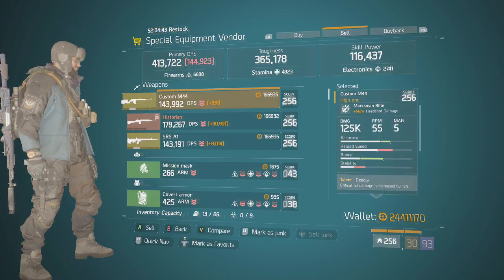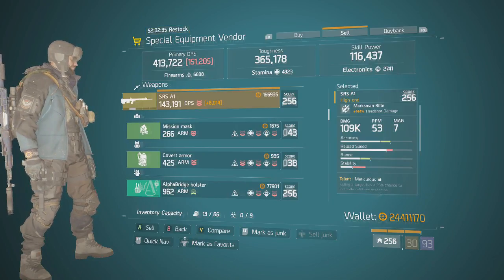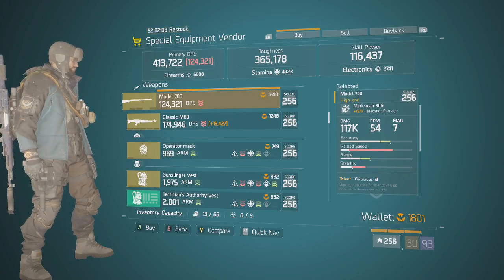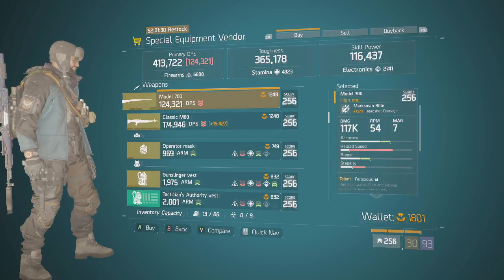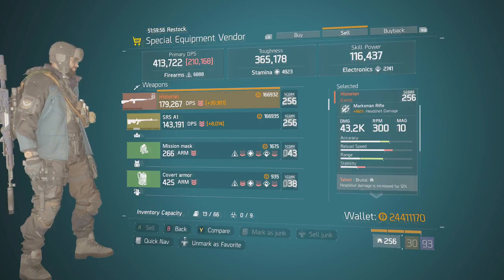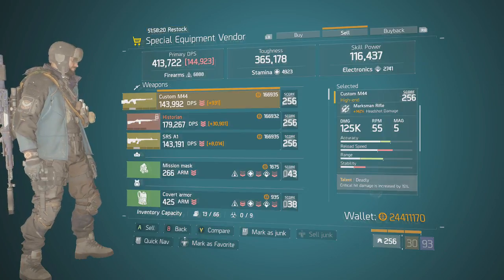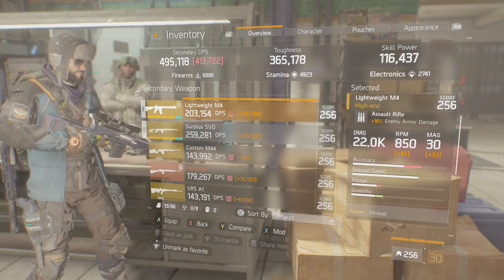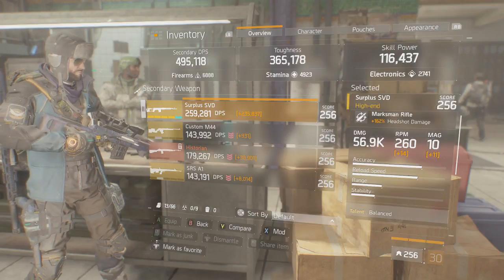THE DIVISION - UPDATE 1.6 - TOP 5 "PVP" MARKSMEN RIFLES IN PATCH 1.6! MOST OP SNIPERS IN PATCH 1.6!